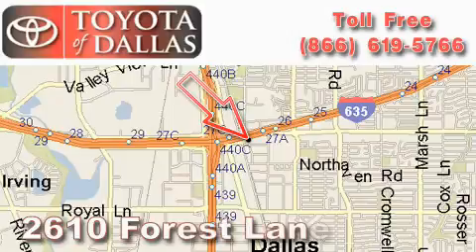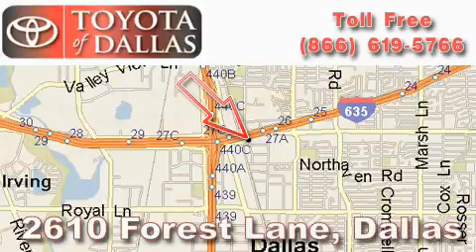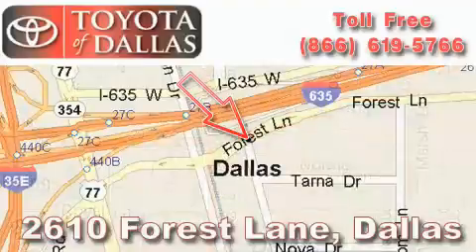2011 Toyota Sienna Mesquite TX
Year: 2011
 Make: Toyota
 Model: Sienna
 Engine: 3.5L 6 Cyl. Sequential-Port F.I.

 Exterior: Black
 Miles: 2

 2011 Toyota Sienna Dallas TX